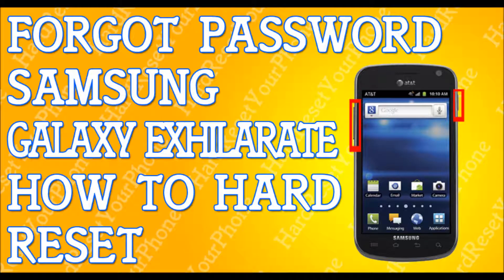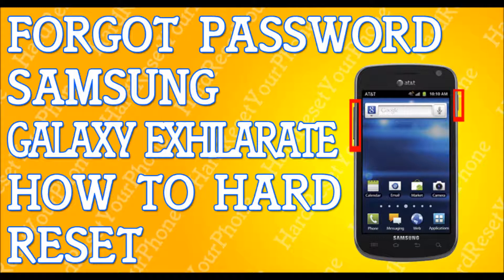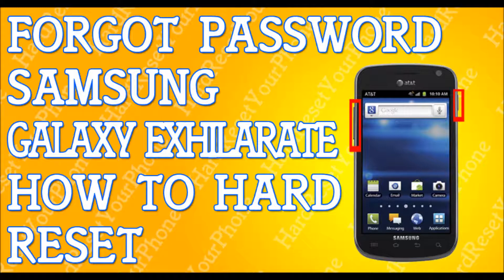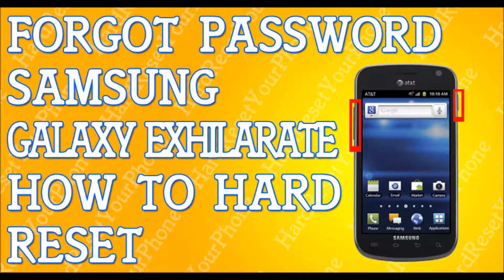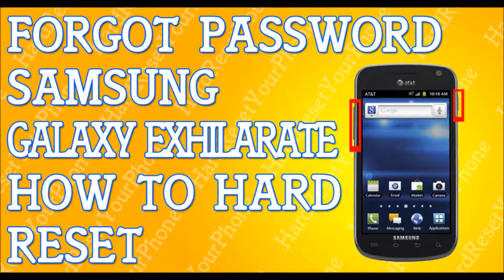Forgot Password Samsung Galaxy Exhilarate How To Hard Reset